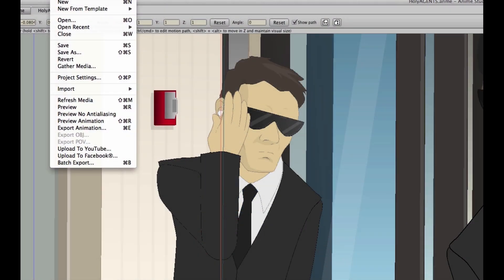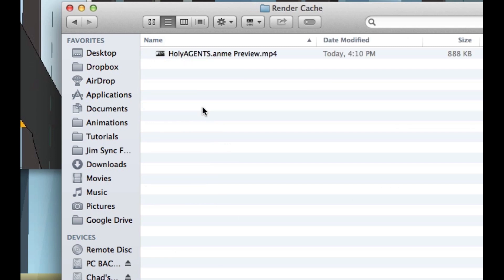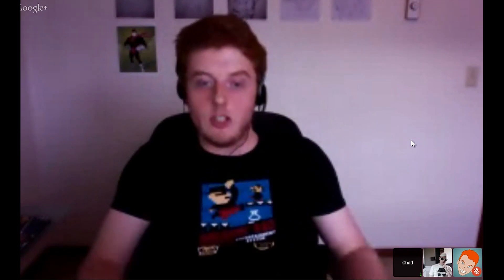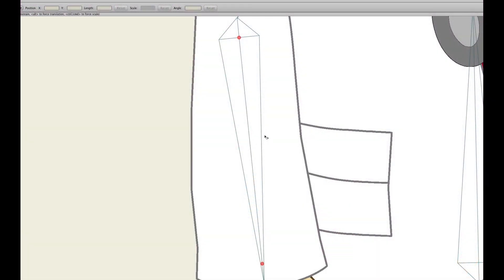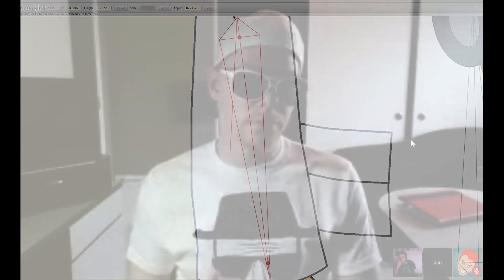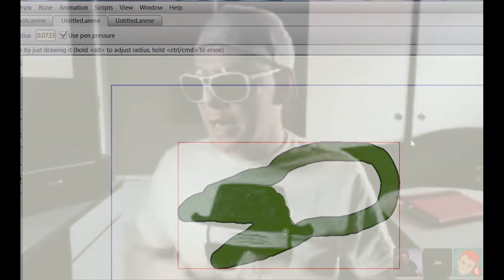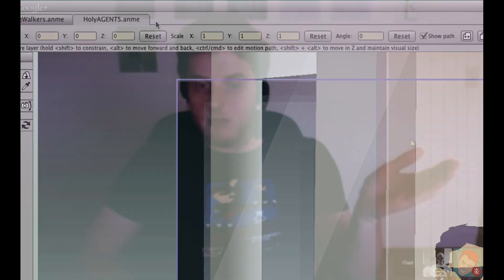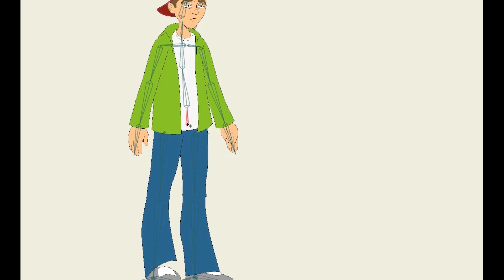Should You Buy Anime Studio 10?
In this special Incredible Tutorial video, Chad Troftgruben and Jim Mills discuss the new version of Anime Studio 10.  Which tools and features do we like best?  And more importantly, is Anime Studio 10 worth your money?  Watch to find out!

This is our first time doing a video like this.  If you'd like to see more in the future, be sure to let us know!